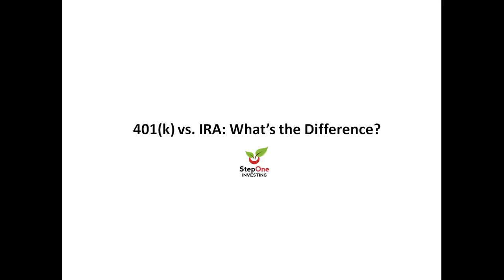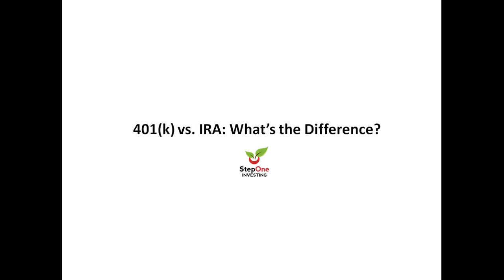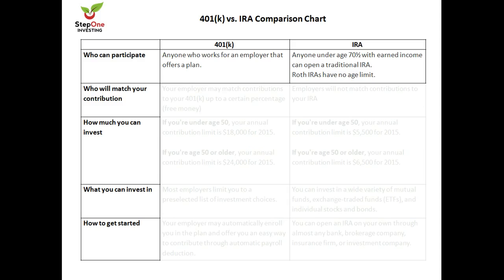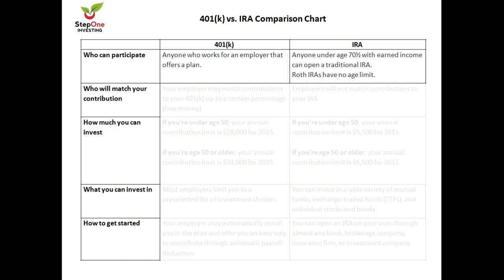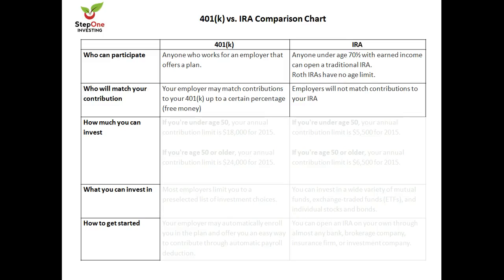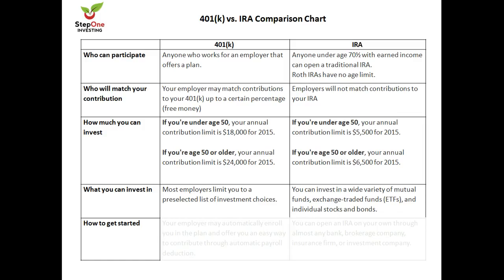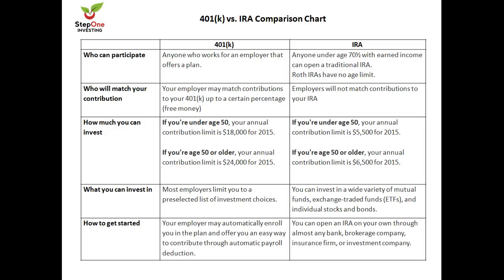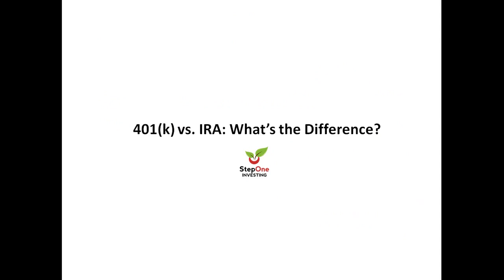401(k) vs. IRA: What's the Difference?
0:00-0:53 - Top-line summary of 401(k) vs. IRA: Tax Efficiency
0:54-1:46 - Who can participate (Comparison)
1:47-2:28 - Who will match your contribution (Comparison)
2:29-3:22 - How much you can invest (Comparison)
3:23-4:13 What you can invest in (Comparison)
4:14-4:42 - How to get started (Comparison)